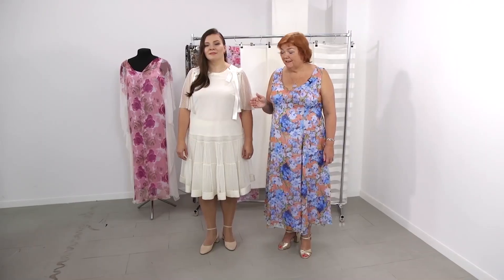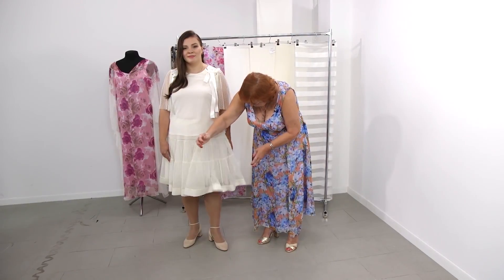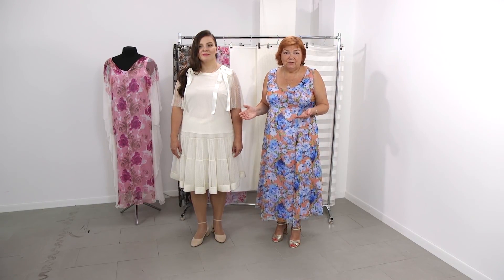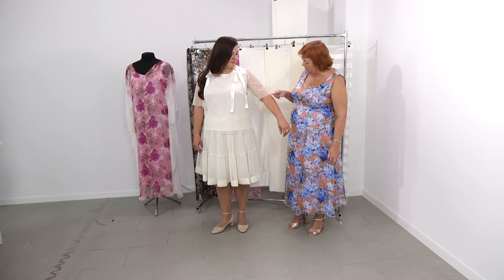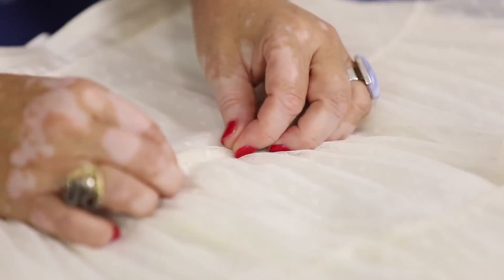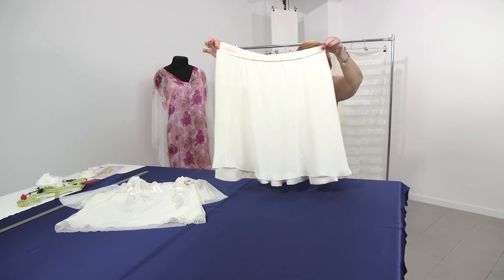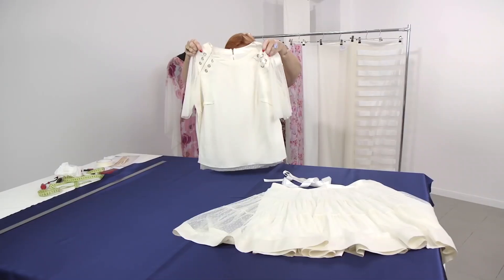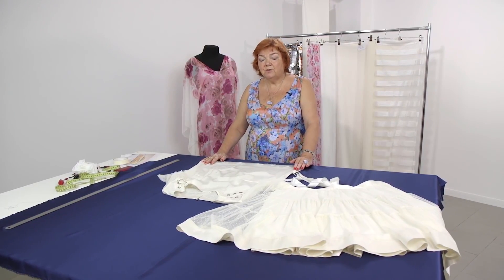DIY: Review of a skirt suit made of net. Milk-colored skirt and blouse decorated with silk ribbons.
Today I want to show you a review of a skirt suit made for Inga.
You know that I love simple designs – simple dresses, simple tops.
This time we wanted to make something very interesting.
I don’t know why but people are mostly afraid of working with net. Because of this they don’t like the garments made of net either.
Fashion designers from all around the world sew garments of net for their collections.
The best thing about net is that it’s very light.
When I show you the skirt suit on Inga, I’ll put it on the table to show you the wrong side.
Both the skirt and the blouse are very complicated. I want to show you all the details very thoroughly.
I decided to show you this skirt suit, because you don’t get a chance too see garments of such quality in shops.
This skirt suit was made by one of the tailors of my fashion house.
Garments made of net are very beautiful.
Don’t be lazy! Remember that practice makes perfect! Don’t be afraid of compliance designs.